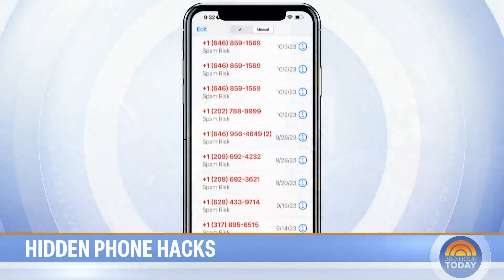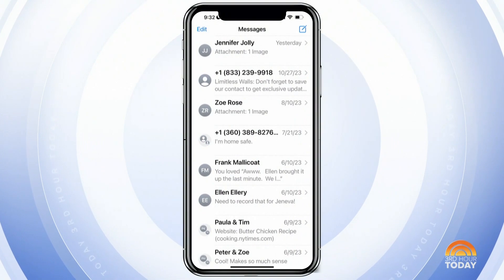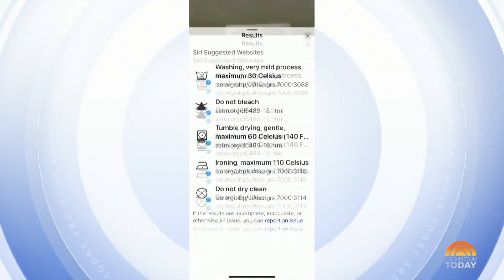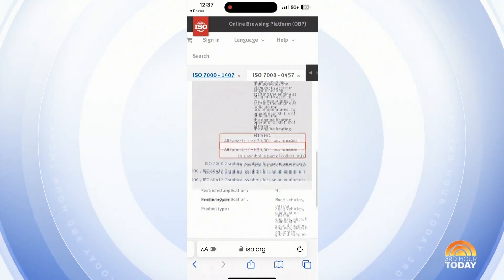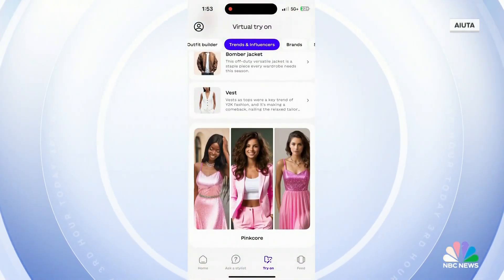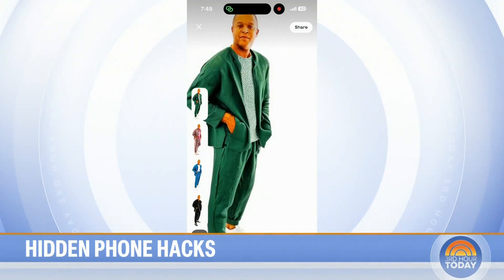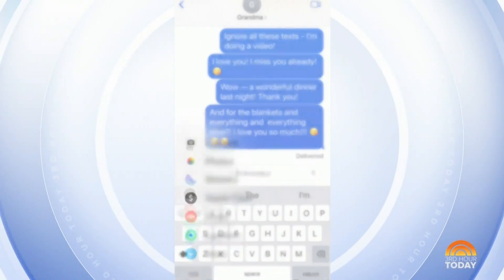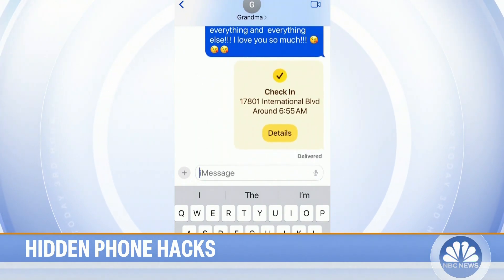How to unlock and use hidden features in your smartphone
USA Today’s tech-life columnist Jennifer Jolly shares tips to get the most out of your smartphone, including how to block spam calls and texts, using your camera to understand laundry care symbols and more.